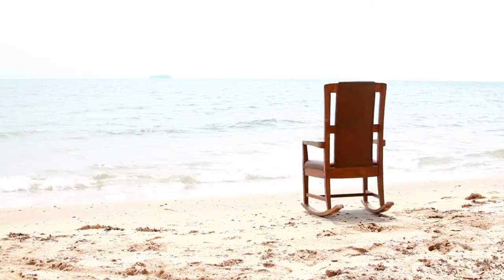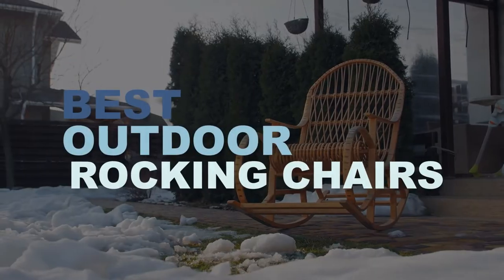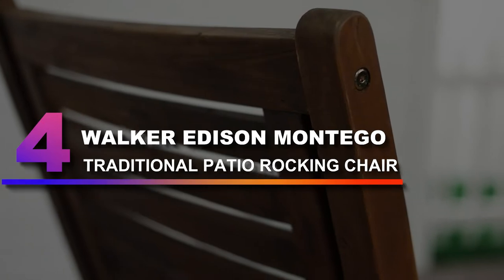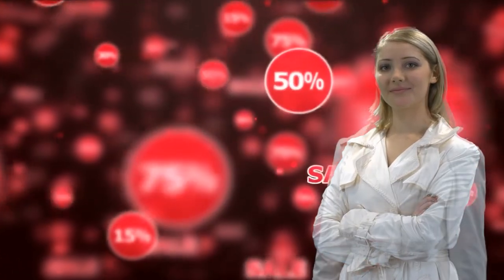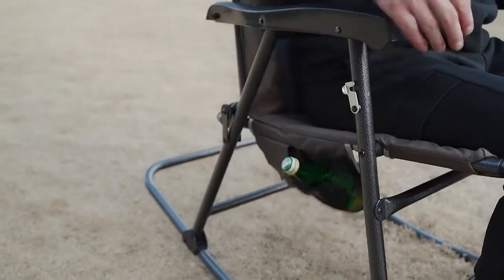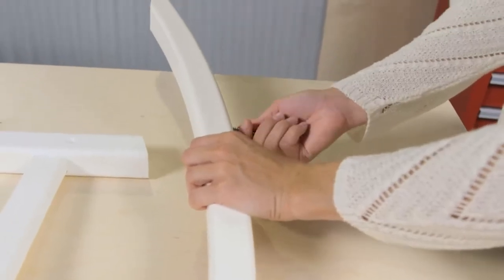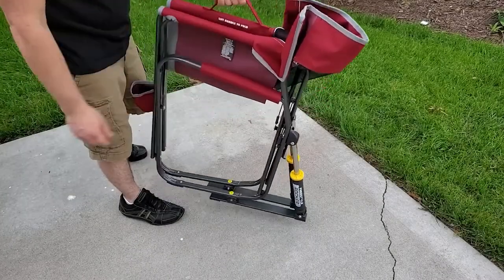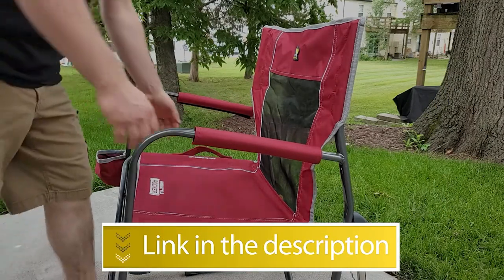The 5 Best Outdoor Rocking Chairs on the Market!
Whether you're looking for a chair to sit in while you rock your baby, or a chair to sit on while you're watching the kids play, these rocking chairs are sure to provide all the comfort and support you need!